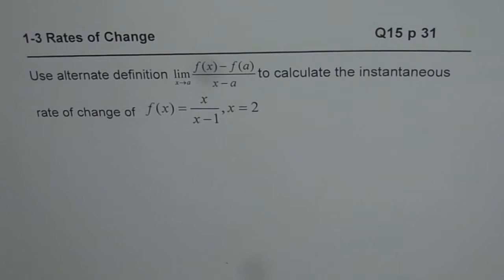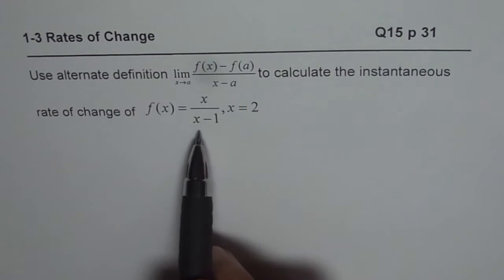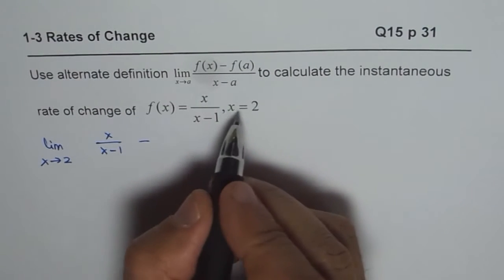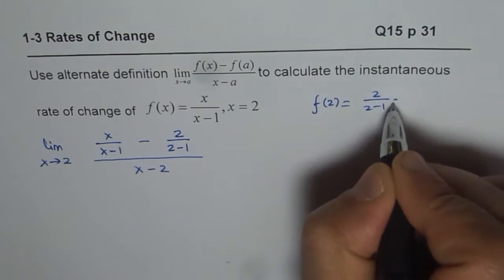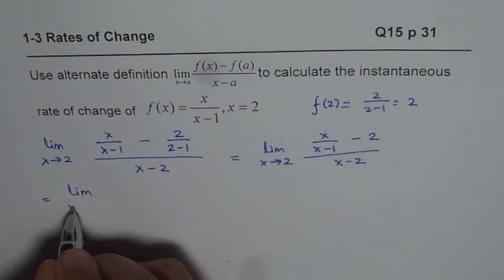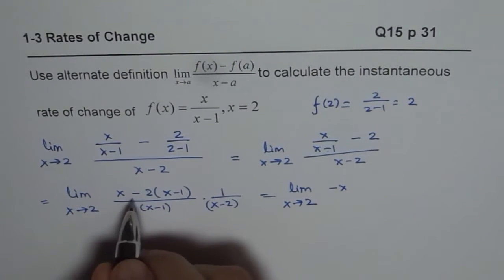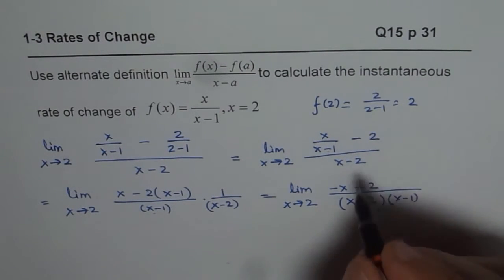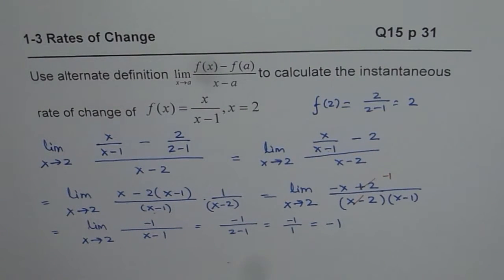Rate of Change of Reciprocal Function with Alternate Method Calculus